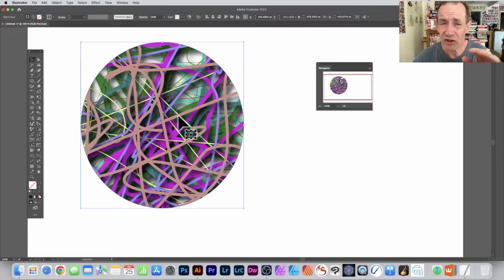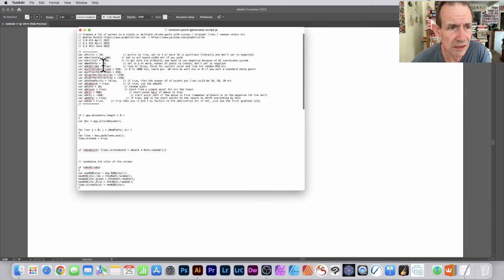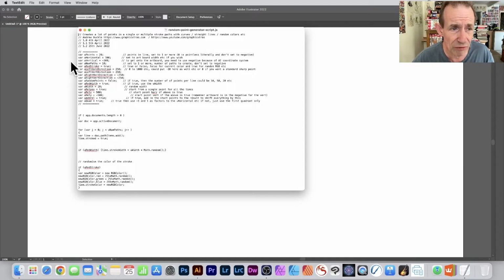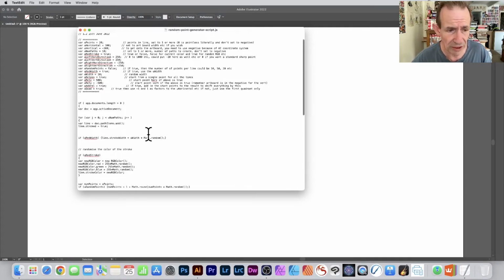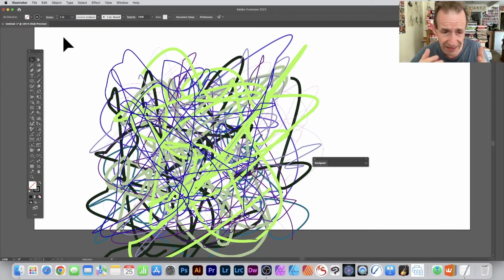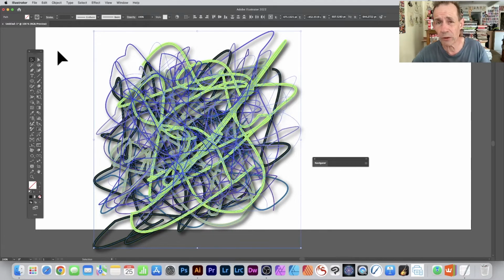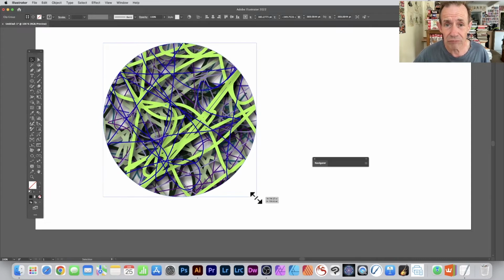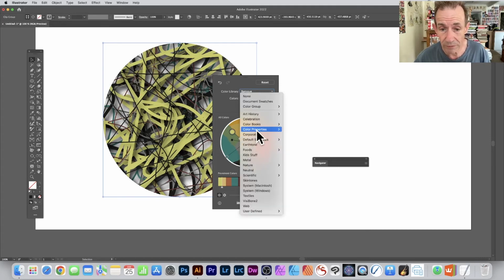FREE Script : Random Lines And How To Use With Masks Etc Tutorial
Create random lines, free script from graphicxtras for use with Illustrator. Create millions of unique line combinations with the script. The tutorial shows the generation, how to run, how to then use it with effects and also use with clipping masks and colors

The settings for the variables for the script are
var uPoints = 20;             // points in line, set to 1 or more (0 is pointless literally and don't set to negative)
var uHorizontal = 300;       // set to art board width etc if you wish
var uVertical = -300;        // to get onto the artboard, you need to use negative because of AI coordinate system
var uNumPaths = 10;           // set to 1 or more, number of paths to create, don't set to negative
var uRndStroke = true;        // true or false, false for current color and true for random RGB etc
var uLeftHorzDirection = 250;  // 0 to 1000 etc, could put -20 here as well etc or 0 if you want a standard sharp point
var uLeftVertDirection = 250;
var uRightHorzDirection = -250;
var uRightVertDirection = -250;
var uRandomPoints = false;    // if true, then the number of of points per line could be 10, 50, 20 etc
var uRndWidth = true;         // if true, use the uWidth
var uWidth = 10;               // random width
var uRelpos = true;            // start from a single point for all the lines
var uRelx = 500;                  // start point horz if above is true
var uRely = -500;                  // start point vert if the above is true (remember artboard is in the negative for the vert)
var uAddrel = true;  // if true, add in the start points to the result to shift everything by this
var uQuad = true;     // true then use -1 and 1 as factors to the uHorizontal etc if not, just use the first quadrant only